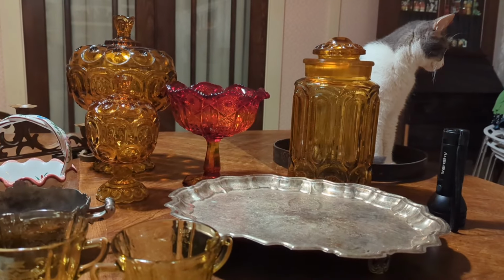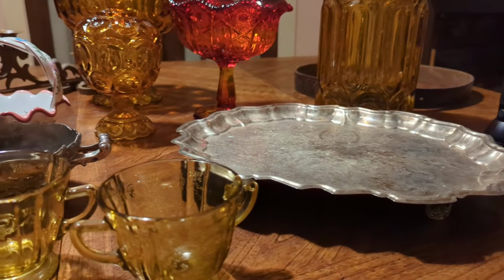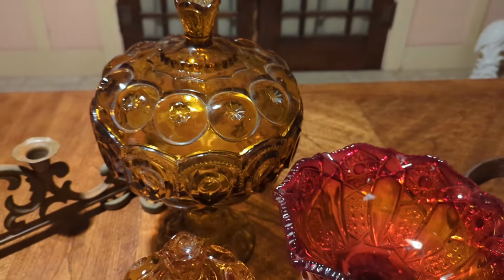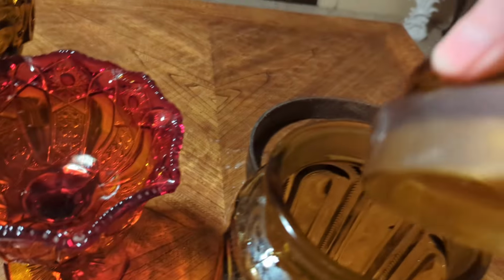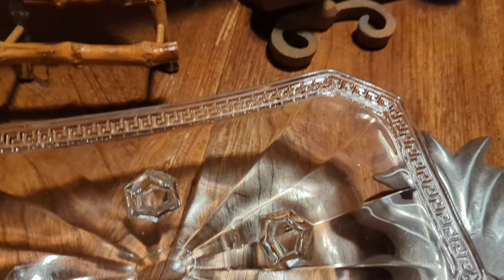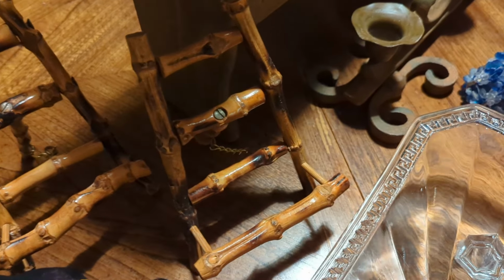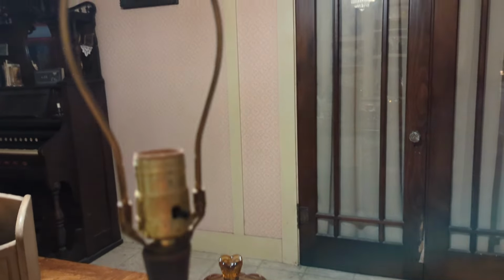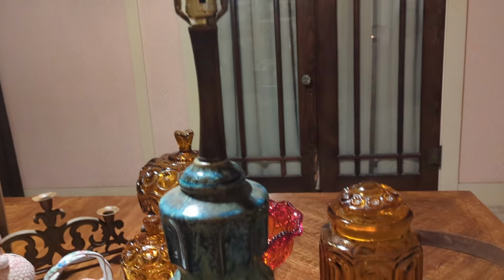Highway 80 Sale Haul Part 2 !! Rare MCM Lamp! Amberina ! Antique Glass & More ! Plus My Cat 😺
Most of the items in this video